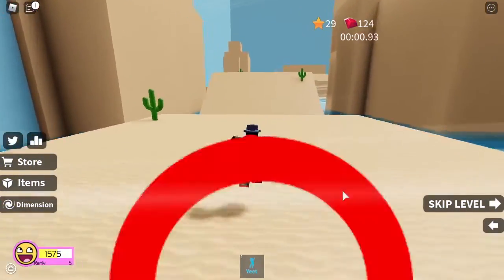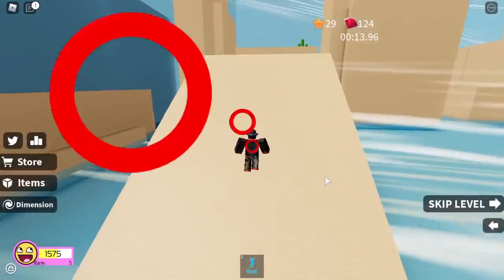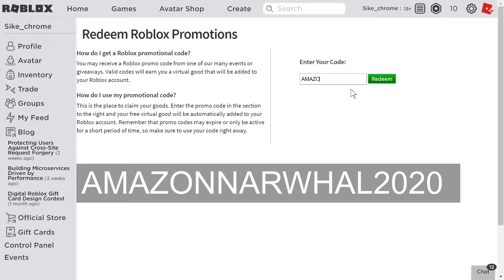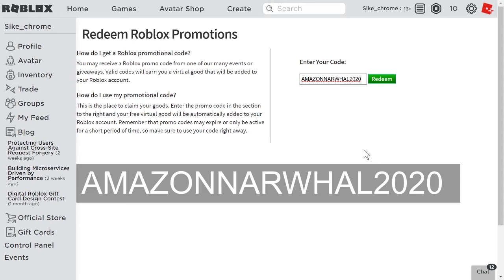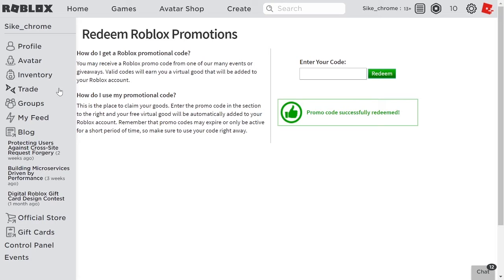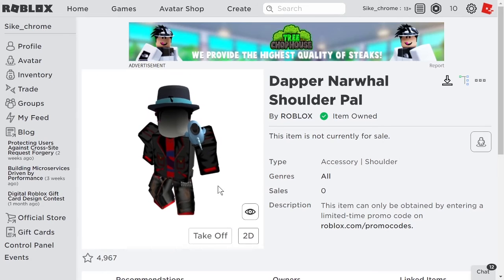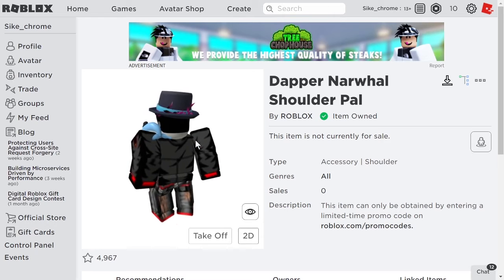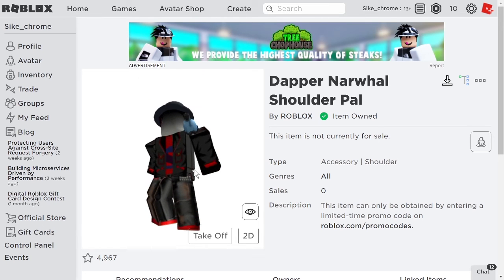Redeem Now! Dapper Narwhal Promo Code! New for October 2020 | ROBLOX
The new ROBLOX promo code for October 2020 is out! Watch the video to get the code for the new shoulder accessory called, Dapper Narwhal.

Redeem it now before it expires!